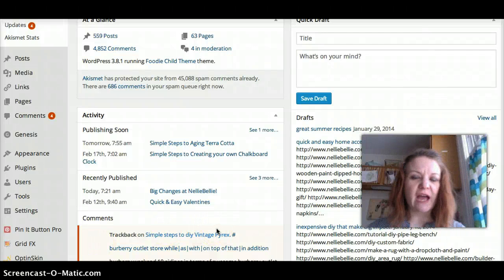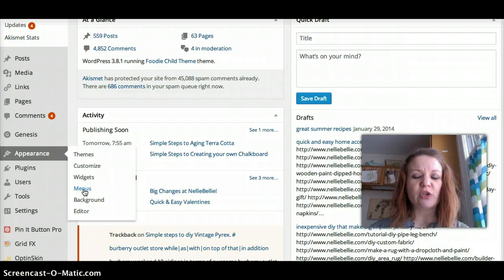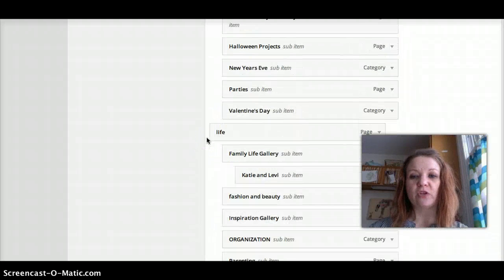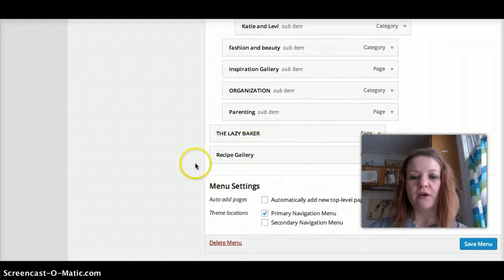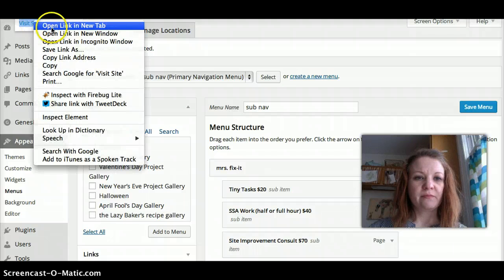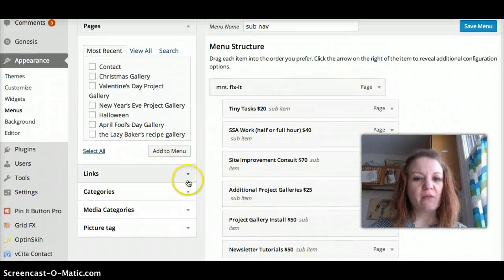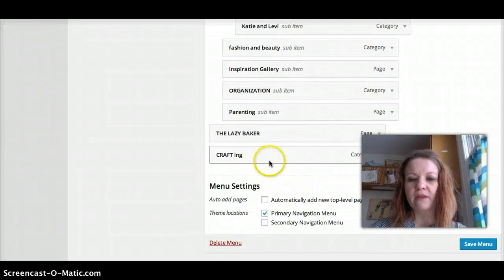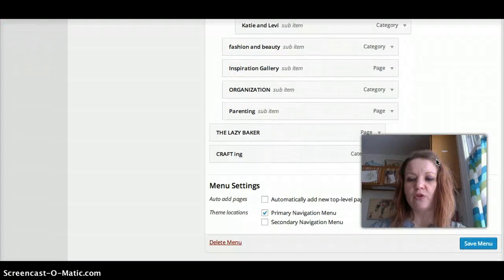How to change a wordpress menu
Tutorial explaining how to change your Wordpress menu items.